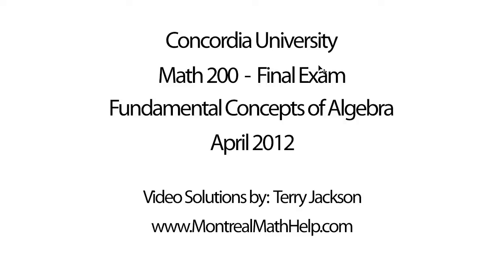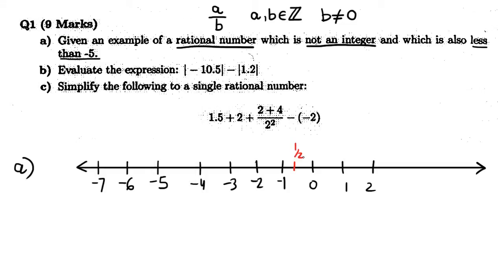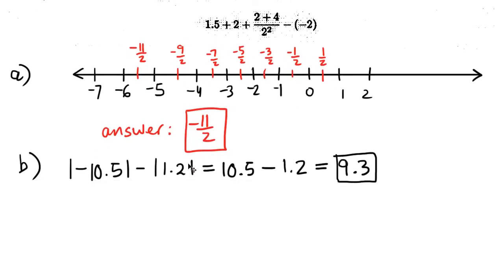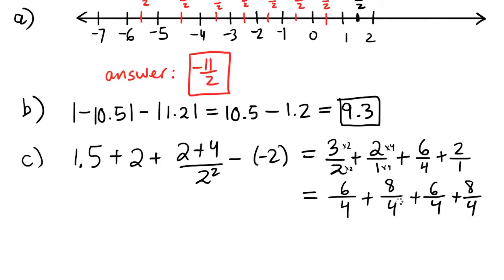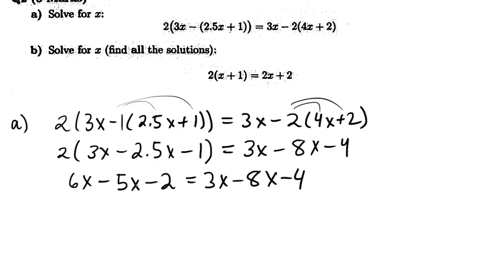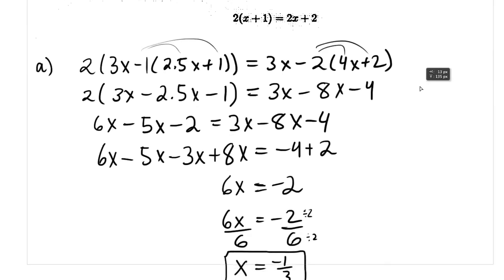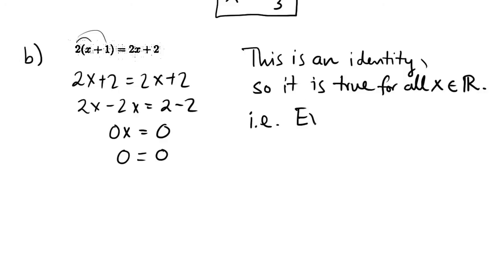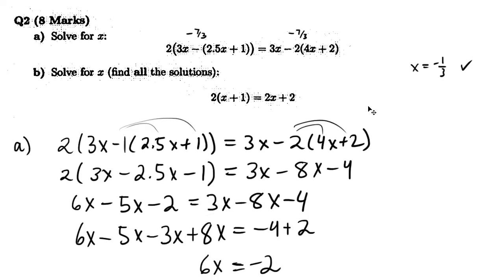Concordia - Math 200 - April 2012 - Questions 1 to 2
Solutions of Concordia Math 200 final exam for April 2012.